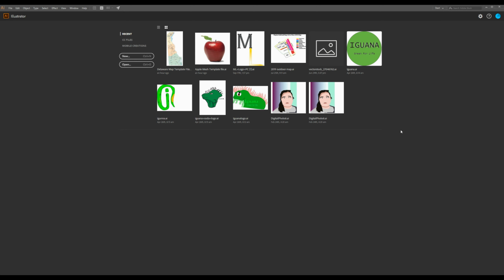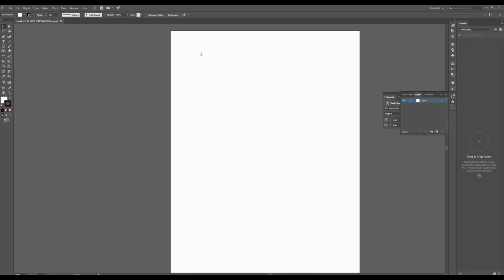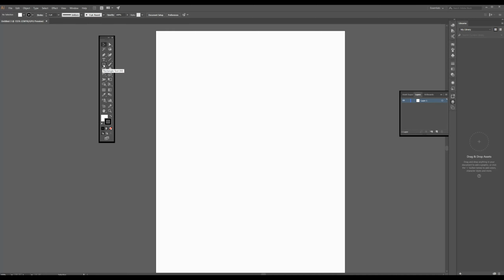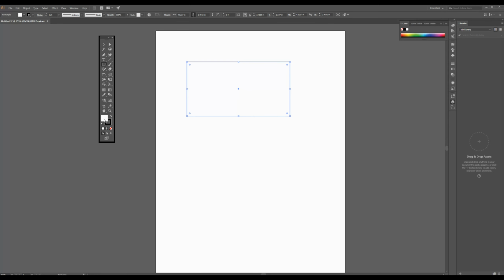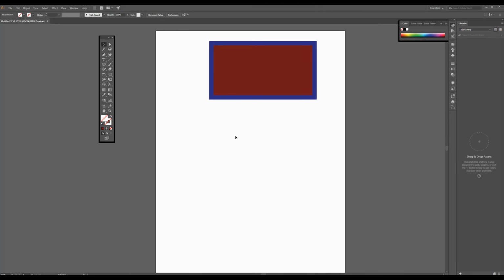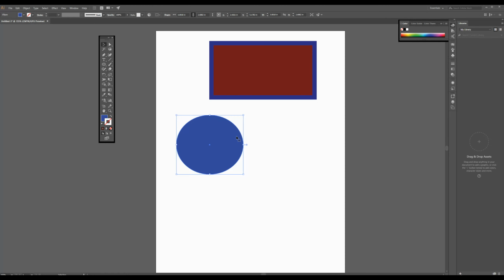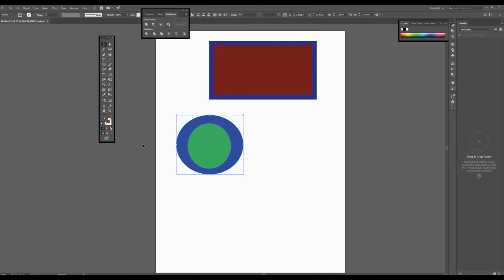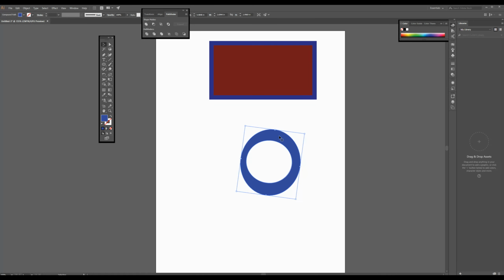Basic Intro to Illustrator - Shapes and Pathfinder